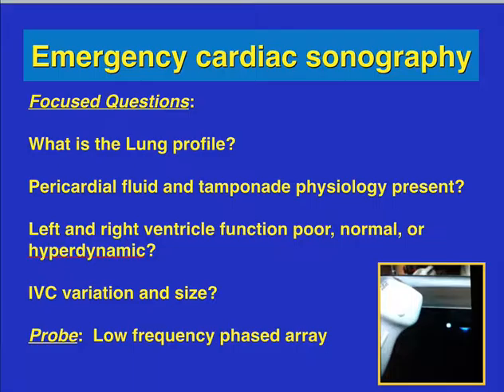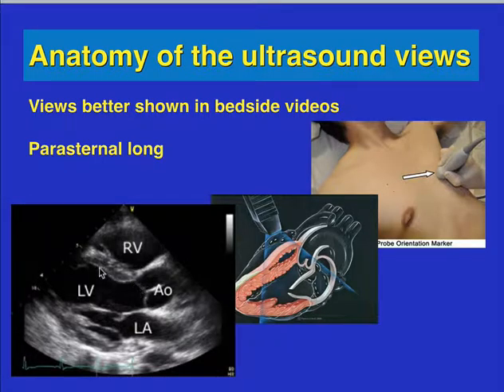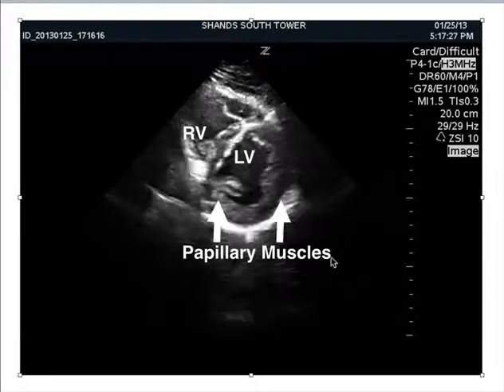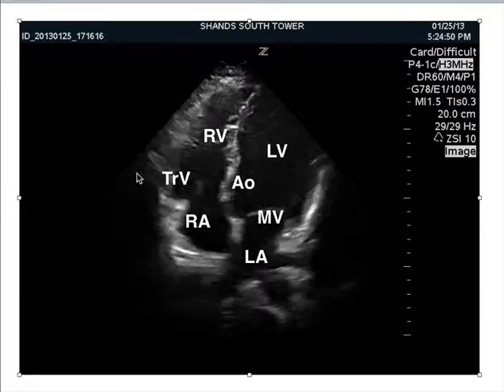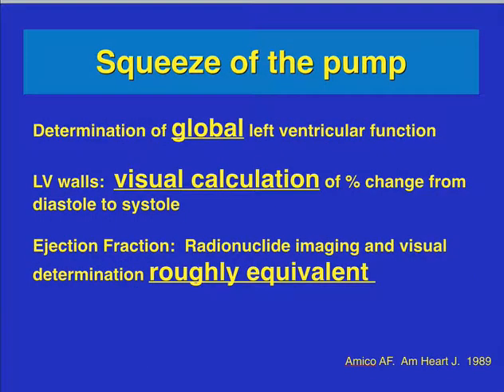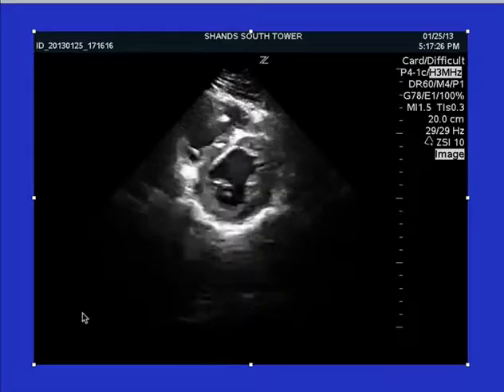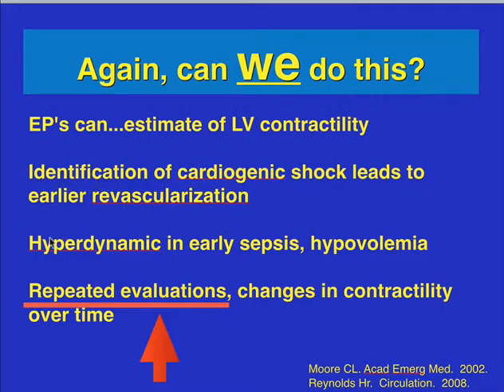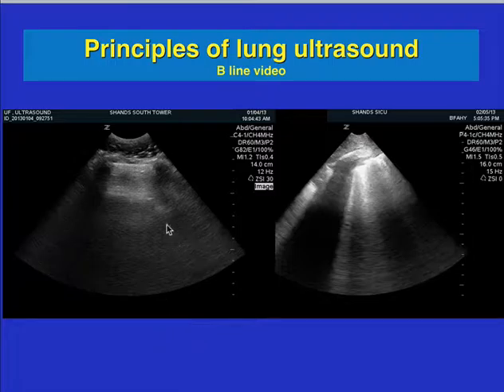Cardiac Emergency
Point of care or bedside ultrasound evaluation of the cardiac system in the ICU or Emergency Department